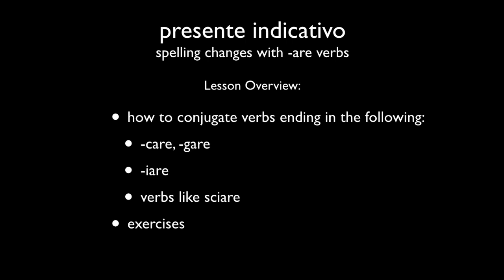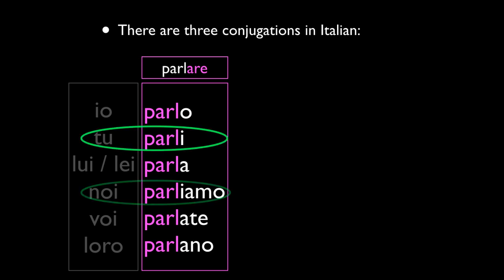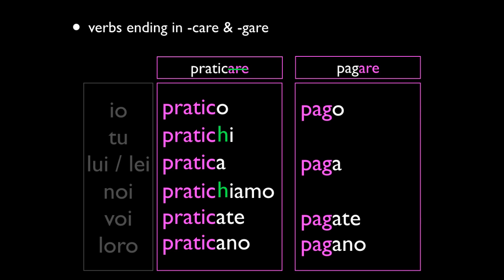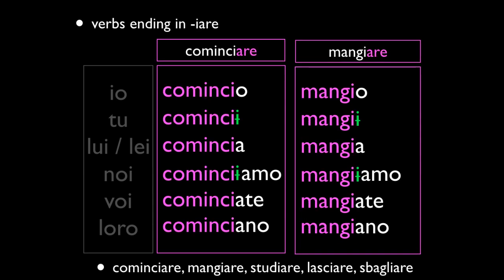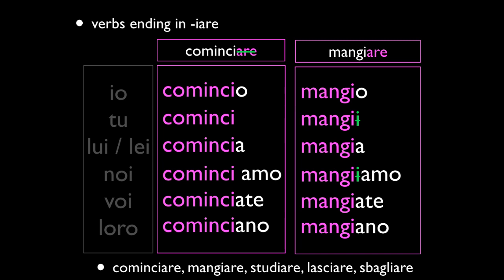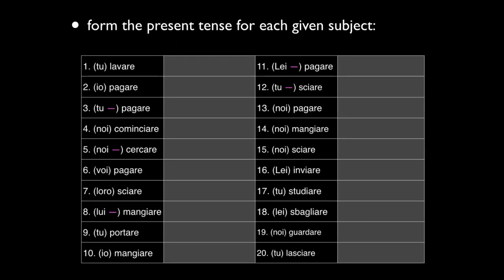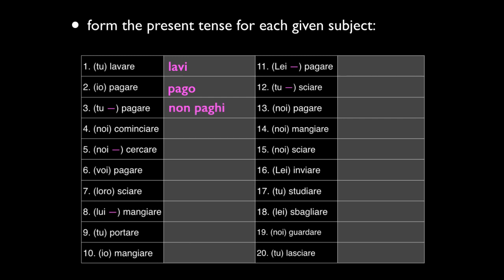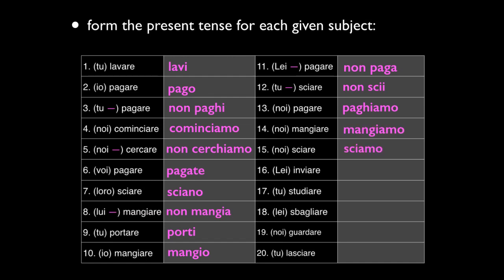Italian Present Tense 2 Spelling changes -ARE verbs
When conjugating Italian -ARE verbs in the present tense be careful to make the spelling changes outlined in this video. Watch out for the -care, -gare, -iare verbs especially!